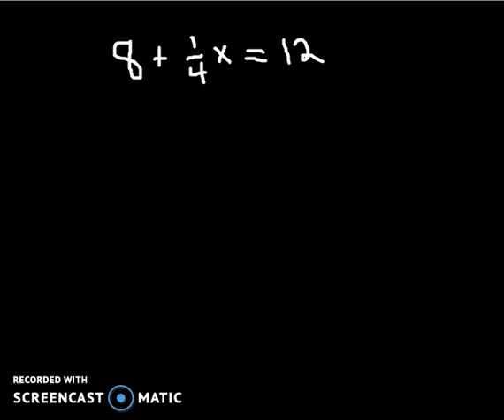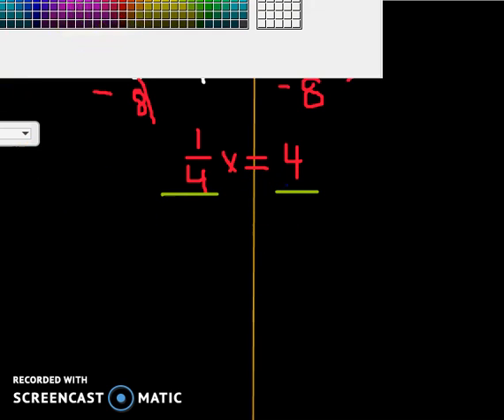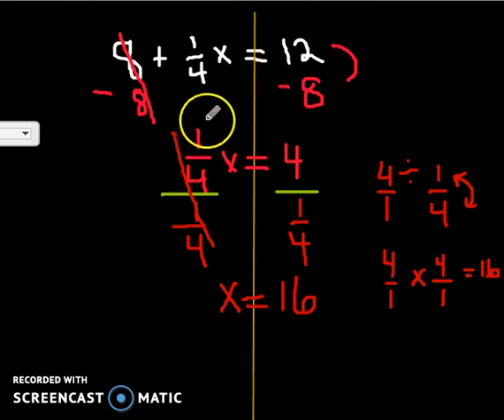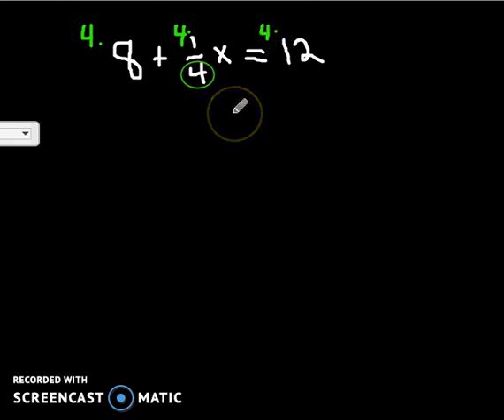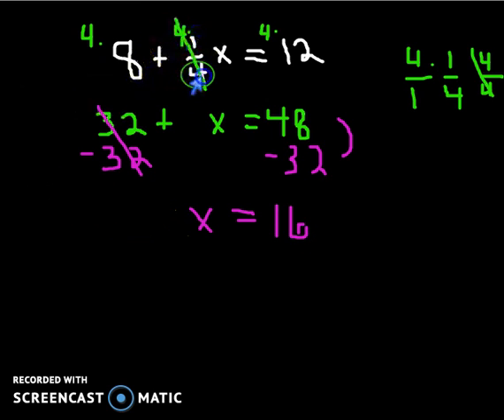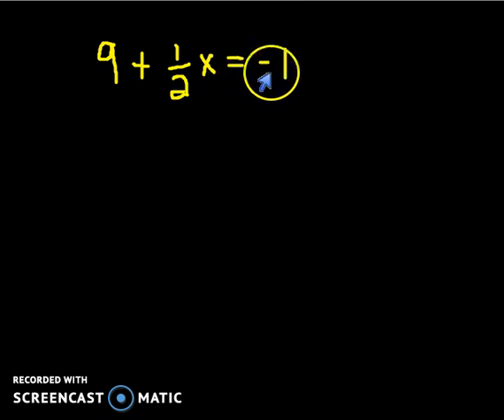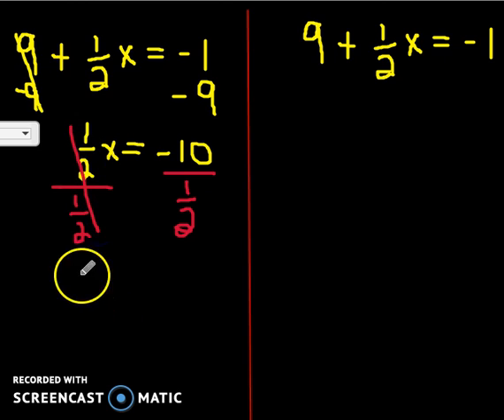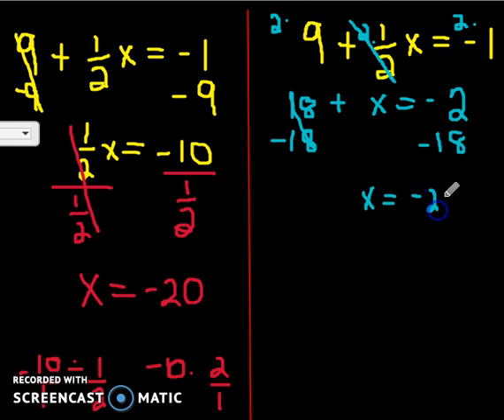two steps with fractions